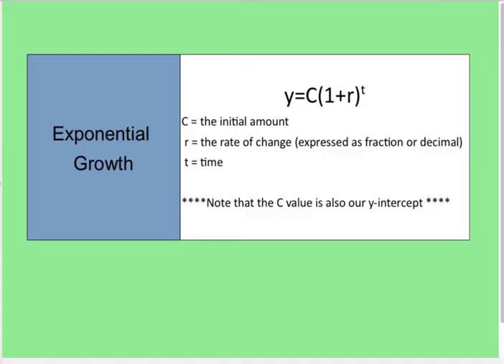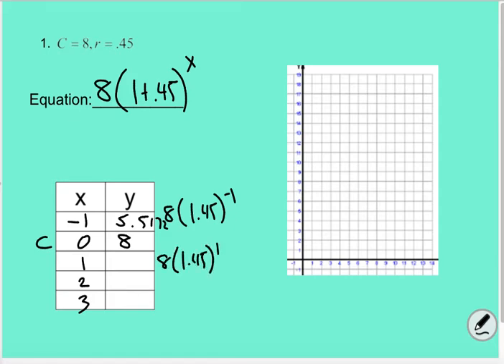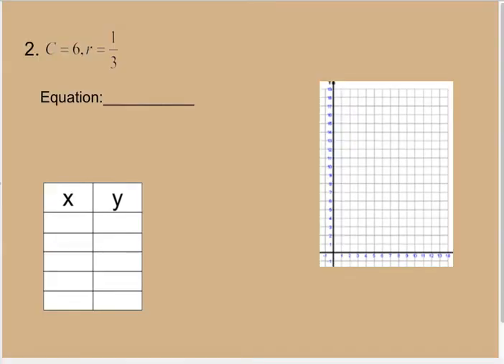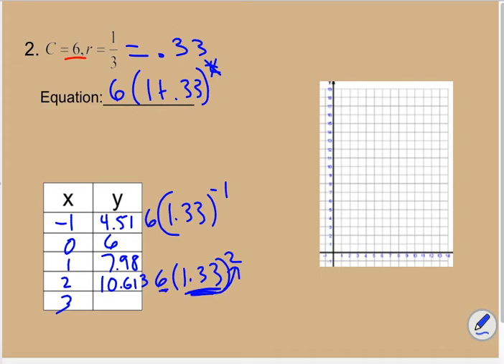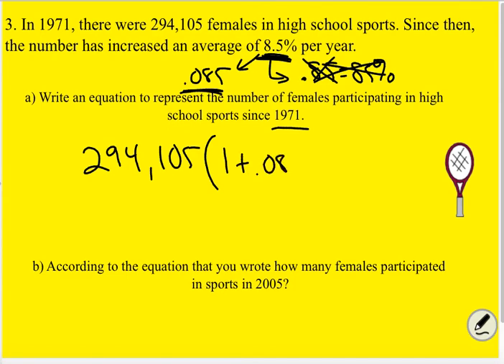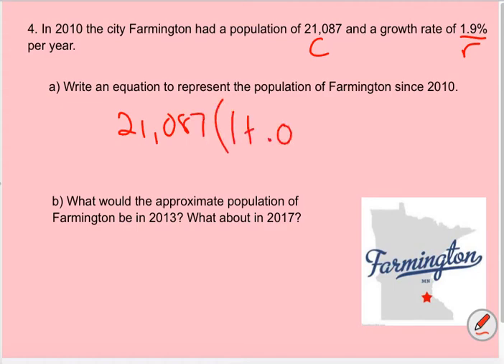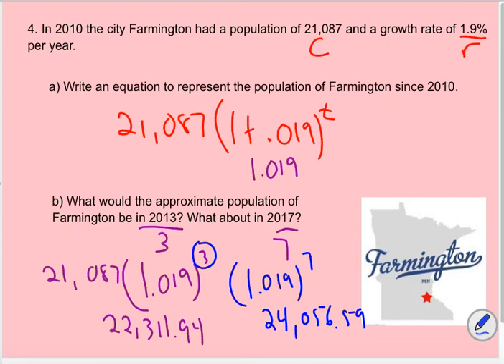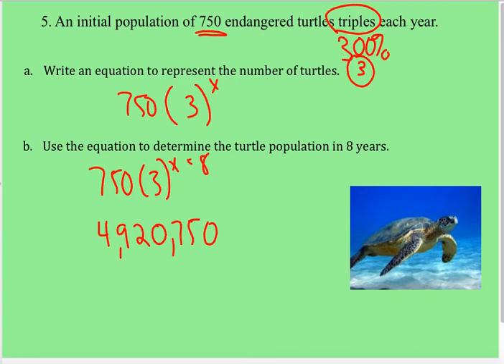6.3 Exponential Growth Alg B